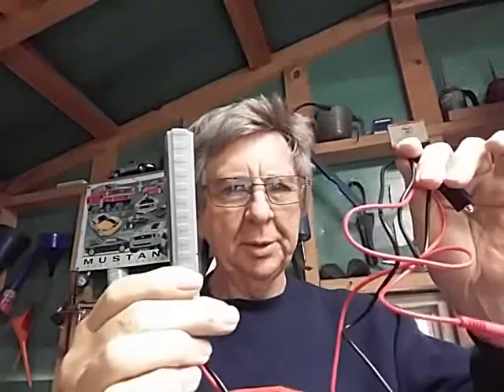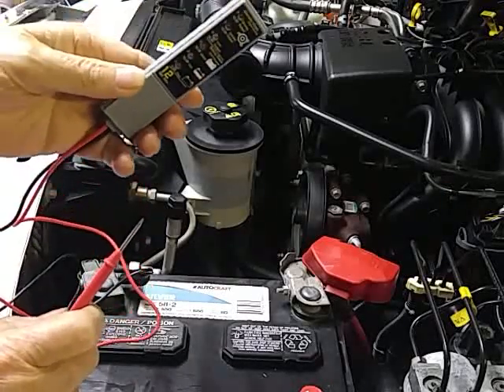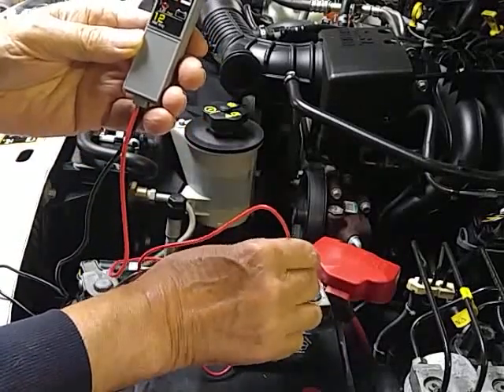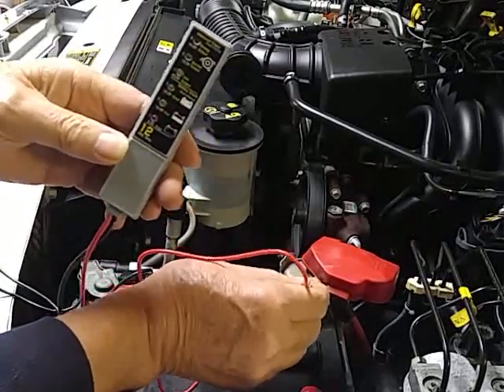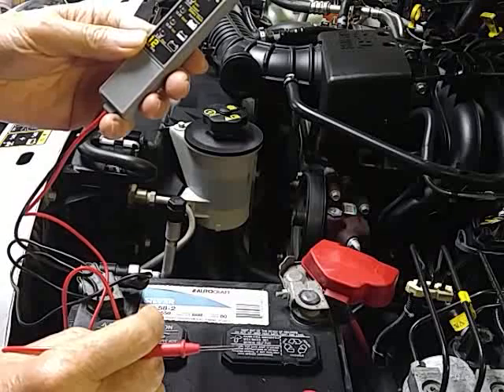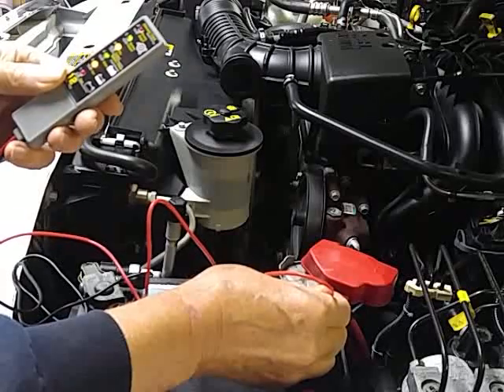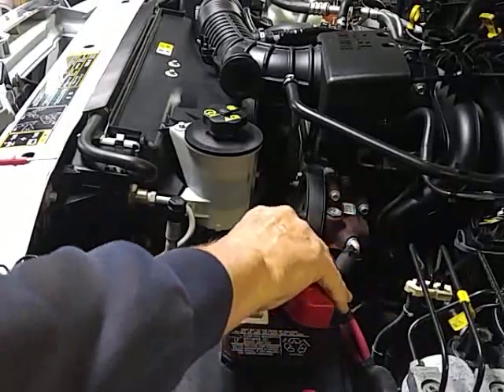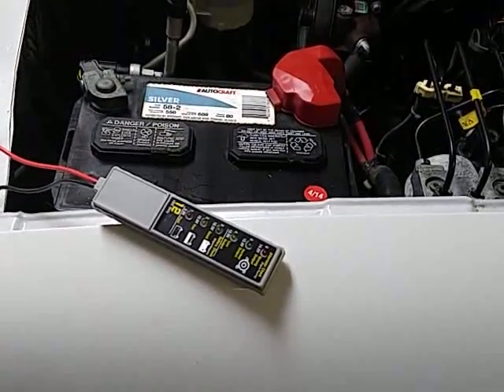Habor Freight Battery Alternator Checker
How check your battery and alternator

 on 12 volt car